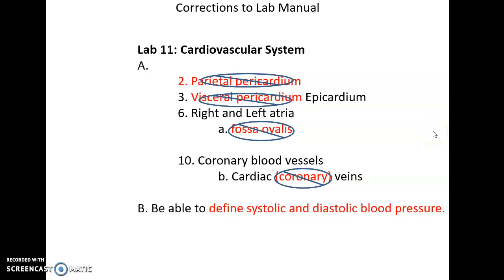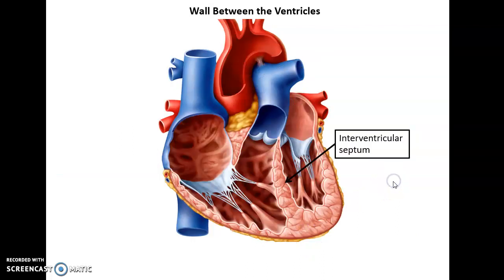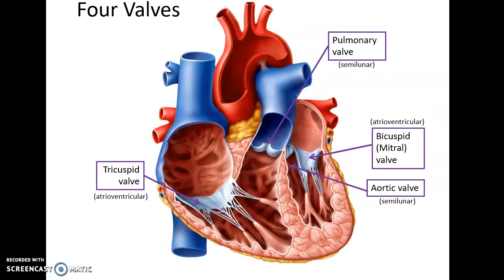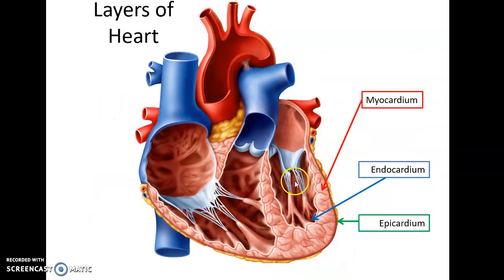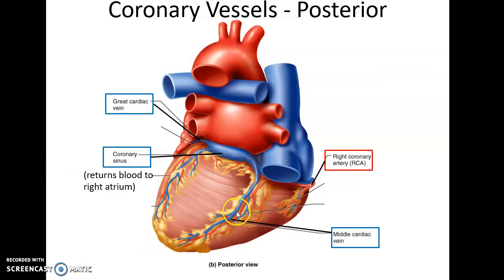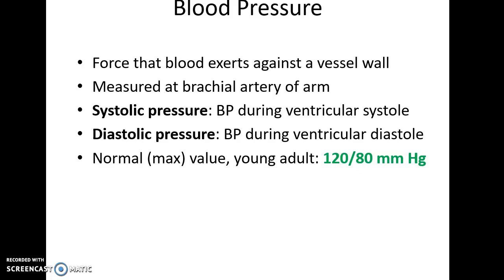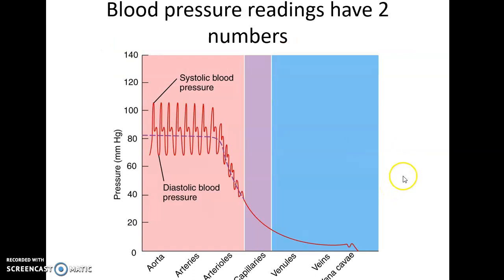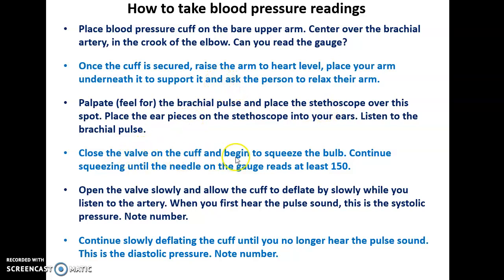AP120 Lab 11: Cardiovascular System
This videos is for the AP120 lab course offered at Cerritos College.